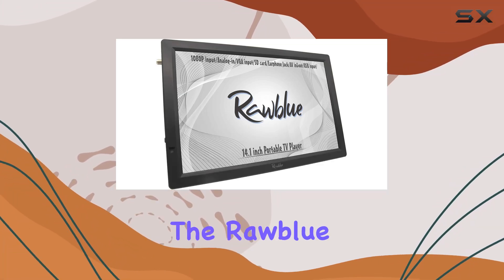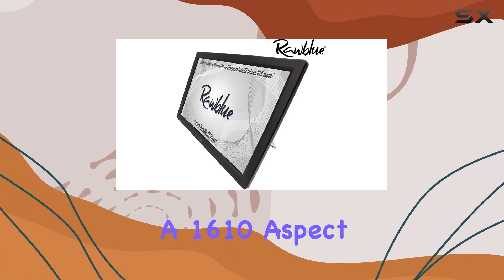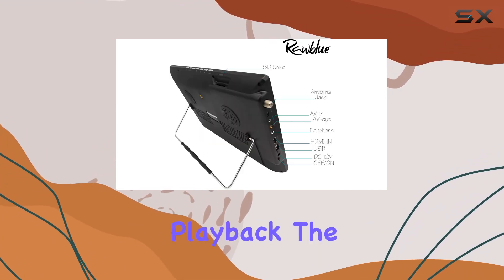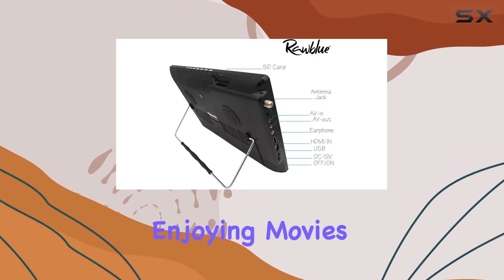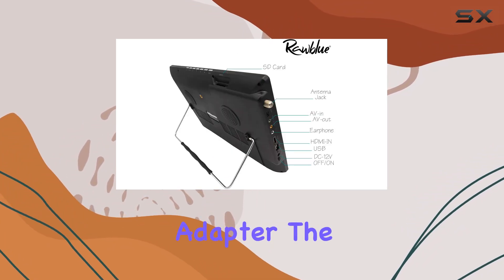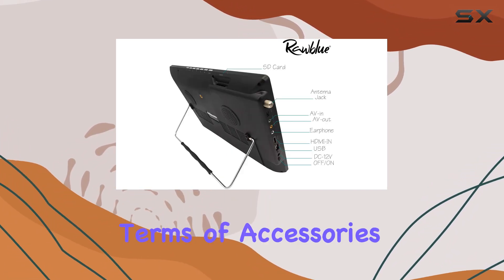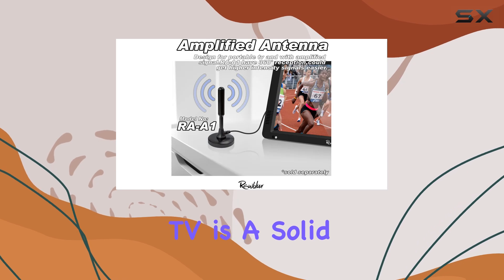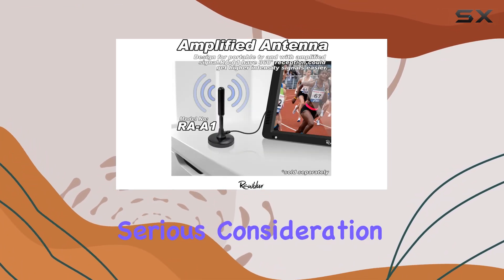Portable 14 Inch Digital ATSC TFT HD Screen TV for Car, Camping, Kitchen | Best Portable TV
0:00 Intro
0:06 Review

Things that we mentioned in this video:
14 Inch Portable Digital : B08CDDP35H